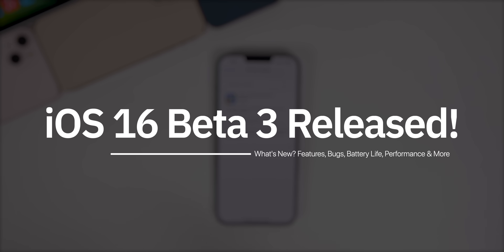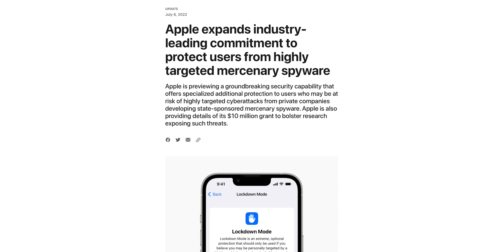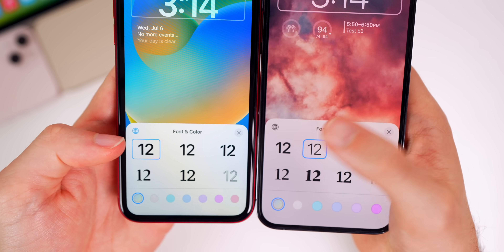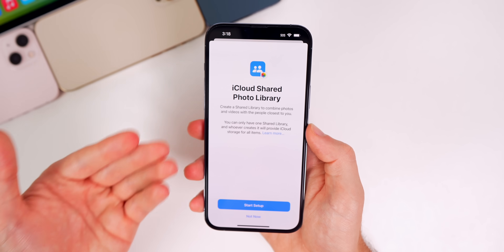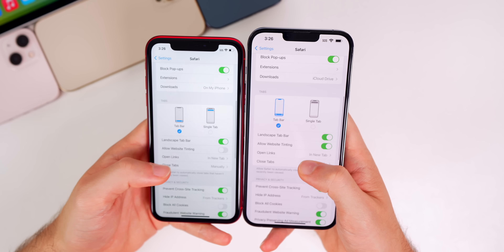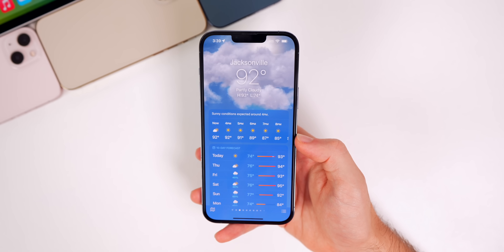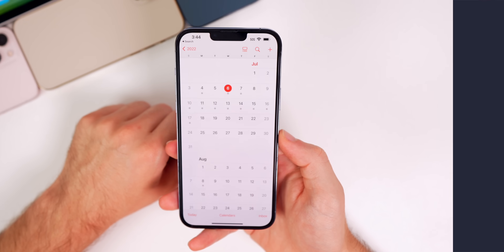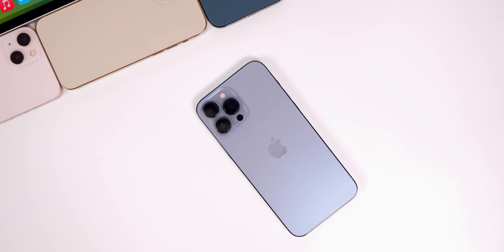iOS 16 Beta 3 Released - What's New?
iOS 16 Beta 3 Released - What's New? | iOS 16 Features & Changes

Apple just released iOS 16 Beta 3 to registered developers about 2 weeks after the previous Beta. Along with that, Apple also released updates for iPadOS 16, macOS 13 Ventura, tvOS 16, watchOS 9 and HomePodOS 16.

But as always, in this video, we're going to discuss what's new in the iOS & iPadOS 16 Beta 3 software, including new features and changes, bugs, bug fixes, performance, battery life & when to expect iOS 16 Beta 4 and iOS 16 Public Beta!

Chapters:
0:00 Intro
1:18 What's New?
1:40 Lockdown Mode
3:15 More New Features
8:24 iPadOS 16 & watchOS 9 Beta 3
9:00 iOS 16 Bugs
9:35 Release Notes
10:14 iOS 16 Beta 3 Performance & Battery Life
11:25 iOS 16 Public Beta Release Date
12:01 iOS 15.6 Release Date
12:32 Conclusion

What do you think of iOS 16 Beta 3 so far? Are you excited for the Public Beta?

🎵Outro:

▬ STAY UP-TO-DATE! ▬